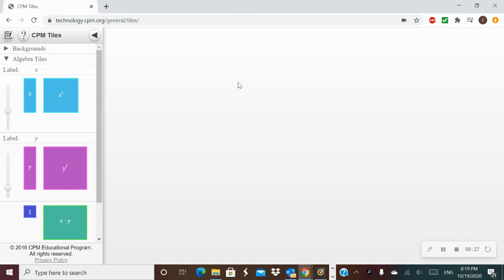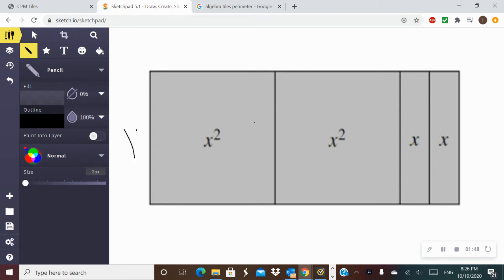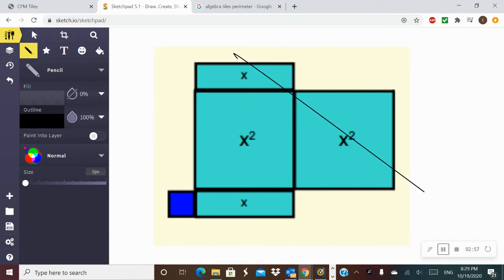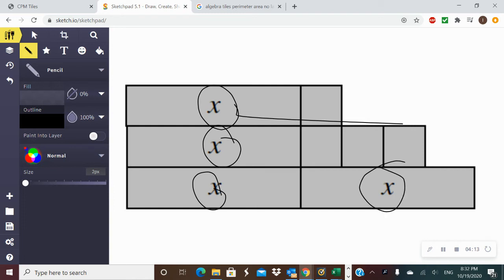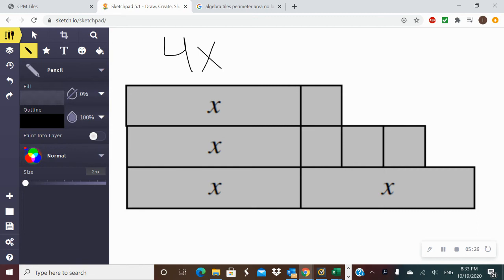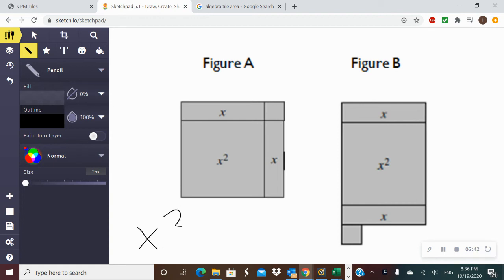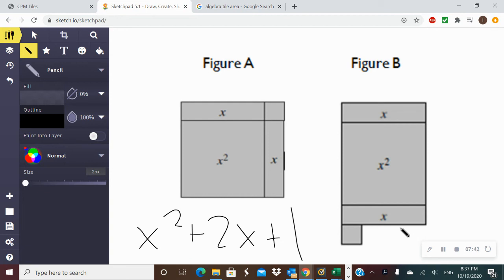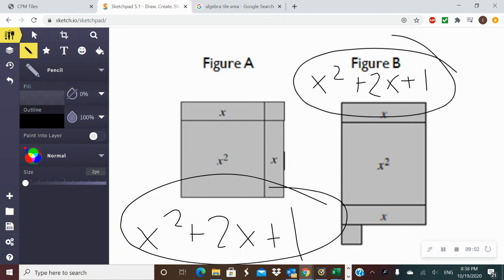Algebra Tiles Area and Perimeter